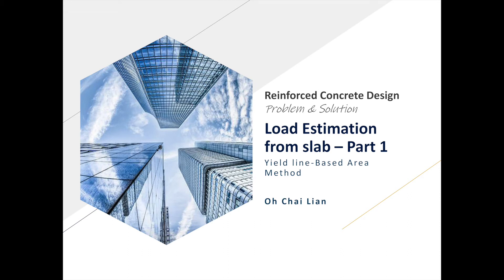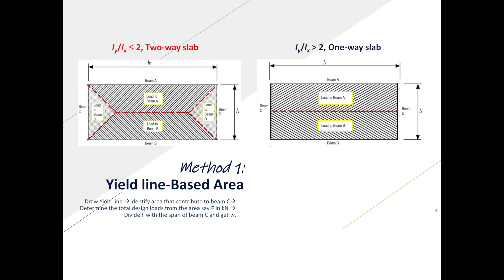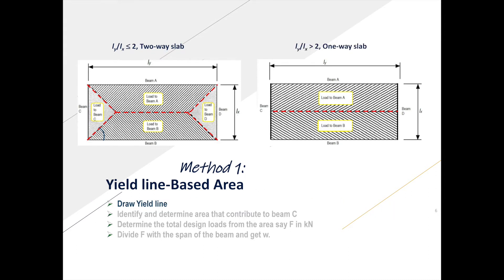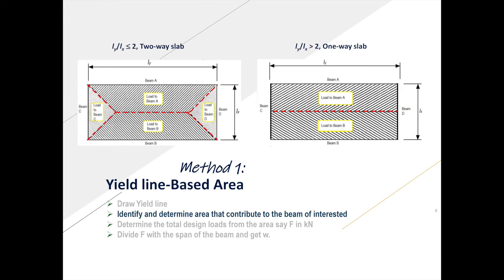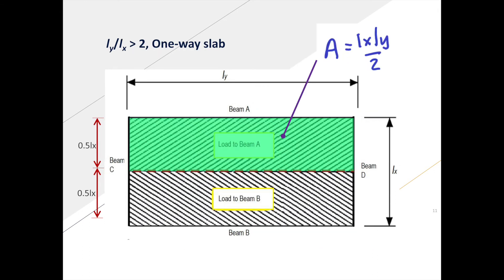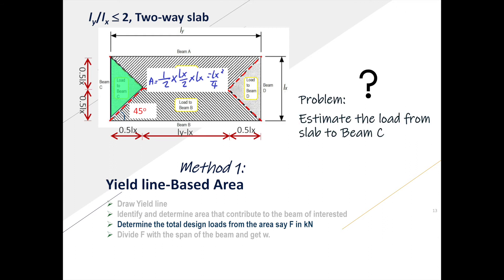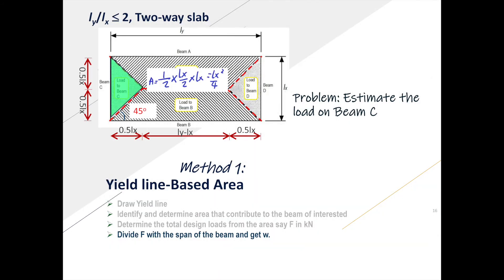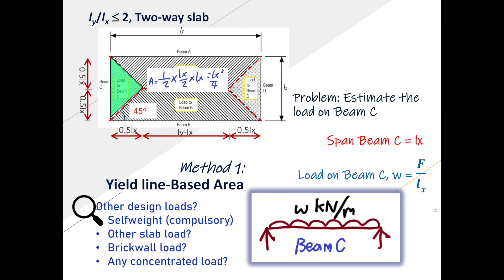Reinforced Concrete Design Series: Load Estimation from Slab – Part 1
Part 1 and Part 2 explain load estimation from slab to beam using yield line-based area method and shear coefficients from BS8110.